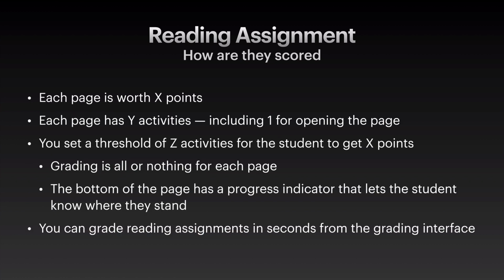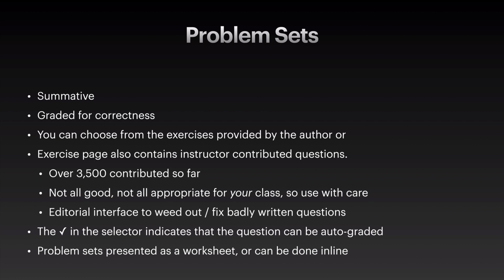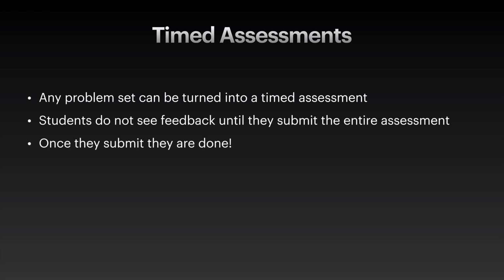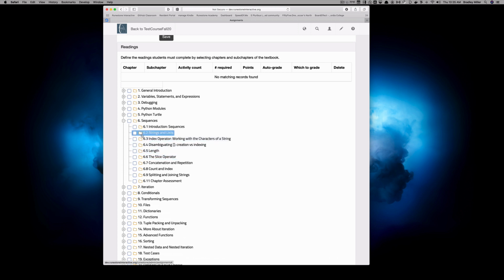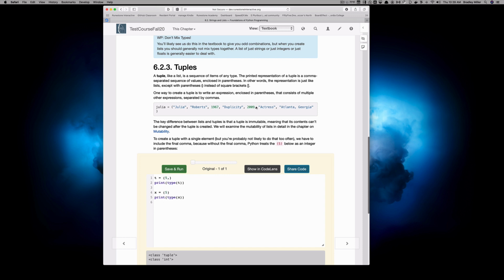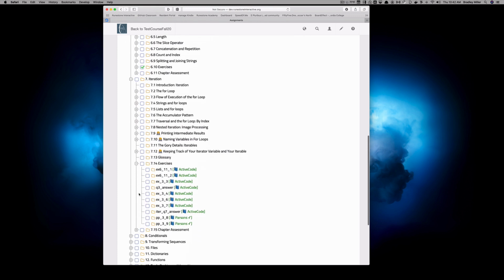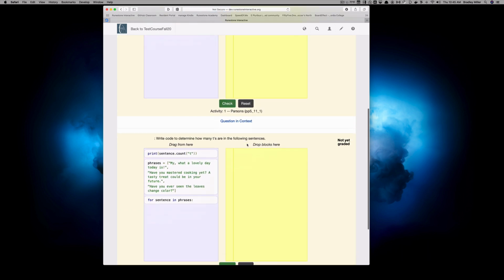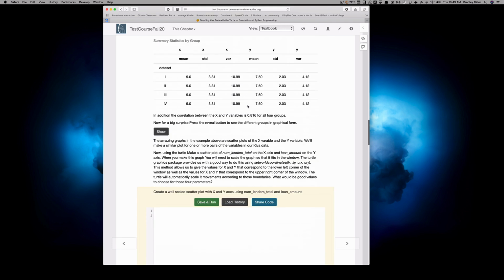AssignmentBuilder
Creating Assignments in Runestone